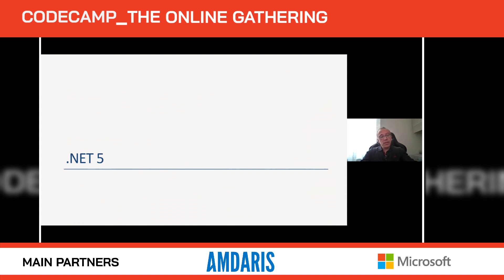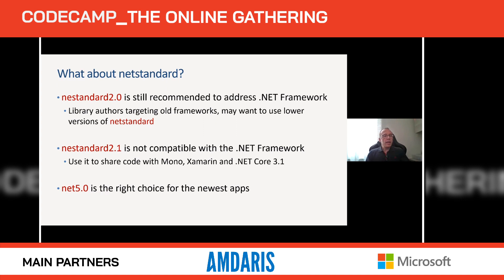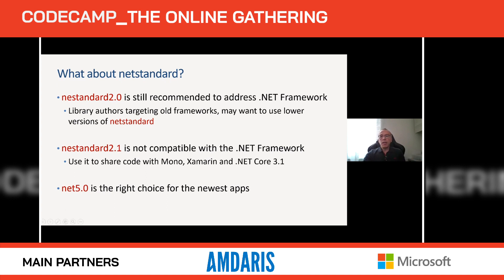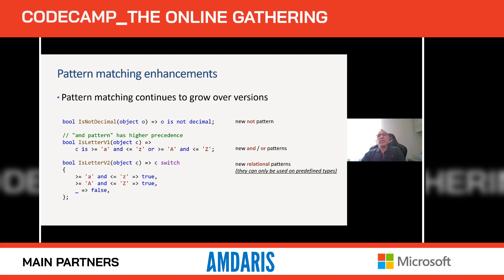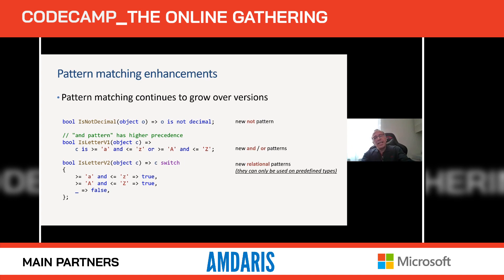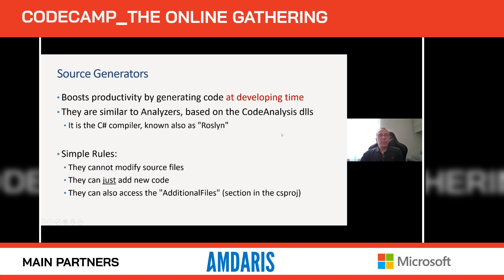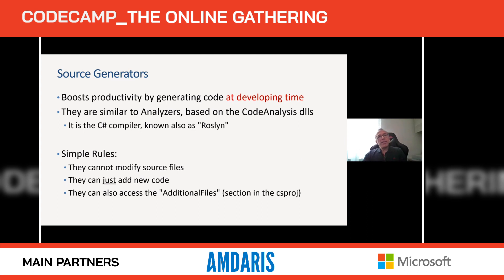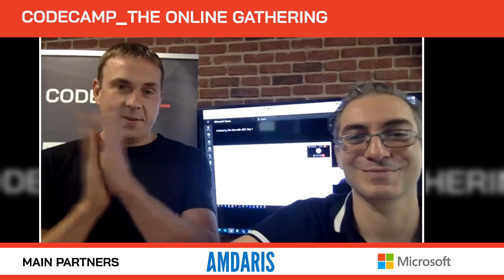Evolving your applications with .NET 5 and C# 9, with Raffaele Rialdi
Evolving your applications with .NET 5 and C# 9, with Raffaele Rialdi - Codecamp_The One with .NET 2020

In November 2020, .NET 5 was released as the new major version of the unified .NET platform. In this session, Raffaele starts with a glimpse of the major features in .NET 5, including the performance improvements, a sort of 'free lunch' that you get when migrating an application. Among the new features, there are some that are worth digging into such as the new Source Generators. They are similar to Roslyn analyzers but generate new code based on yours, automatically implementing properties, writing methods or even entire classes. The most popular example of these features is the INotifyPropertyChanged implementation. Among the new features of the new C# 9 language, we will see the 'record types' and the new function pointers. Web developers will be delighted by the performance of the new System.Text.Json APIs and desktop developers will love the new strategy to interop with the Windows APIs, allowing plain desktop applications using the entire UWP API set like GPS Location, Network, and much more.

Raffaele Rialdi - Senior Software Architect, Raffaele Rialdi

Raffaele Rialdi is a senior Software Architect working as a consultant, speaker and trainer. Since 2003, he is a Microsoft MVP in the Developer Security category. His passion for the community brought him to be member of the board of UGIdotNET, president of DotNetLiguria and co-founder of the Italian C++ user group. Currently he is working as architect and developer on the backend of an enterprise project and working on cross-platform mobile development in both C# and C++ languages.